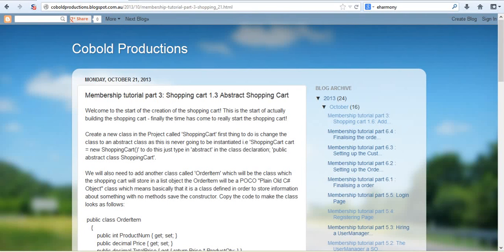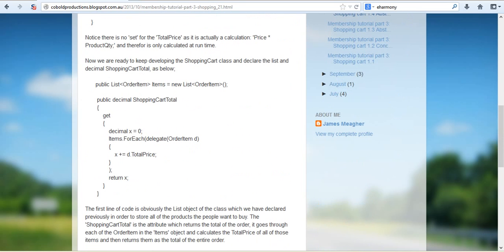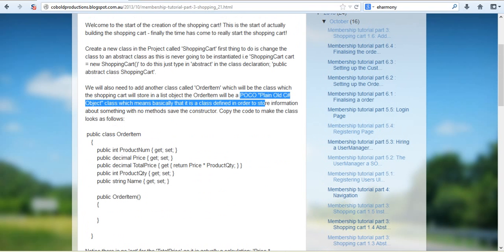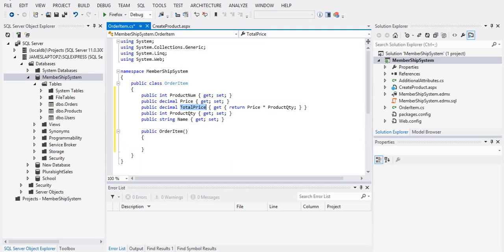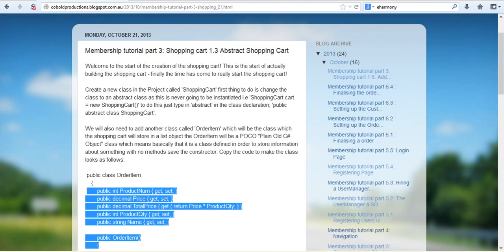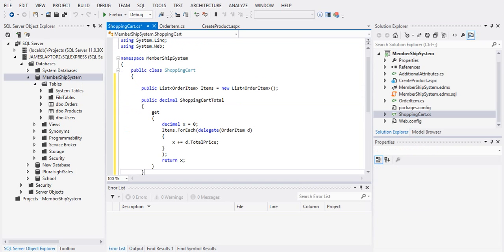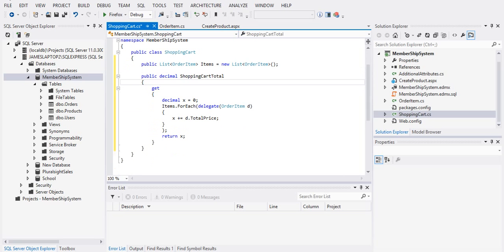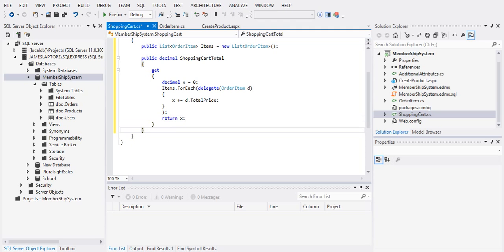Membership tutorial part 3 Shopping cart 1 3 Abstract Shopping Cart